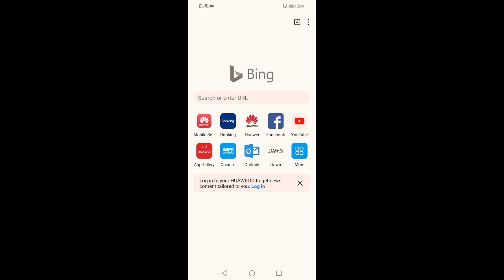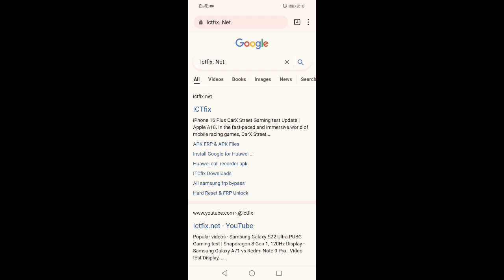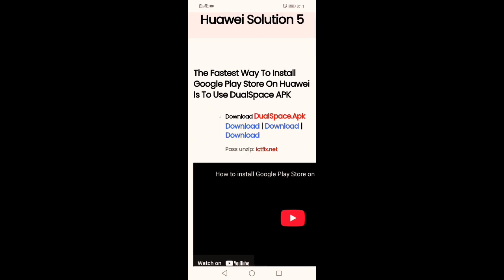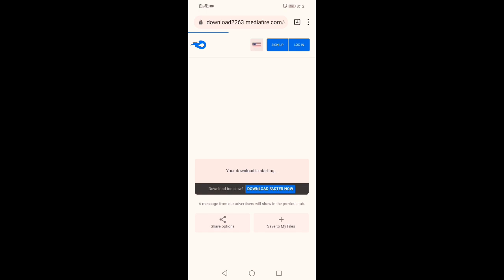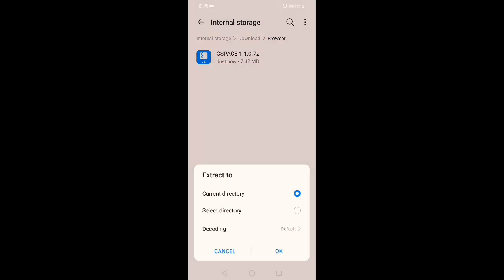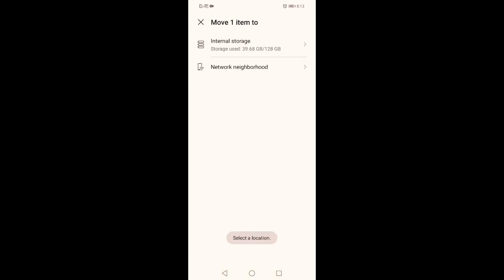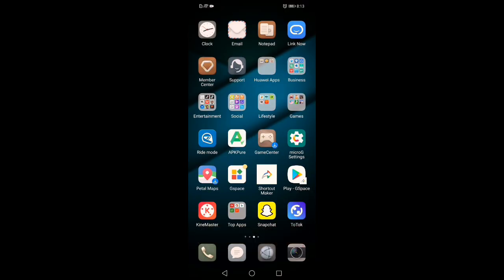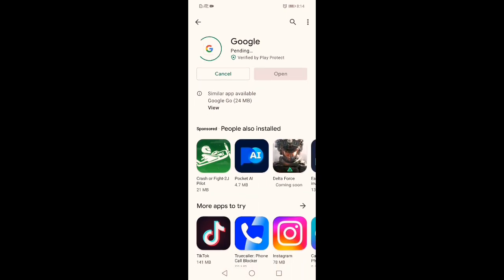Get Android + Google Apps on Huawei Pura X - HarmonyOS next/Install Google Play store in Huawei2025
how to install google play store on all huawei,
how to install google play store on all huawei 2025,
how to install google play store on all huawei 2023,
how to install google play store app on huawei phone,
how to install google play store on huawei chinese phone,
how to install google play store on huawei china rom,
how to install google play store in gspace,
huawei google play store
how to install google play store on huawei emui 12,
how to download google play store on huawei gspace,
how to install google play store on huawei using gbox,
huawei gms install google play store,
how to install google play store on huawei harmonyos,
how to install google play store on huawei honor 8c,
how to install google play store on huawei honor 8x,
how to install google play store on huawei in tamil,
how to install google play store on huawei ipad,
how to download google play store on huawei ipad,
how to install google play store in huawei,
how to install google play store in huawei tablet,
how to install google play store in huawei y6p,
how to install google play store in huawei nova 7i,
how to install google play store in huawei nova 9,
how to install google play store in huawei p40 lite,
how to install google play store in huawei p40 pro,
how to install google playstore in huawei,
how to install google play store on huawei laptop,
how to install google play store on huawei p40 lite,
how to install google play store on huawei p8 lite,
how to install google play store on huawei matepad 11.5,
how to install google play store on huawei matepad se,
how to install google play store on huawei matepad pro,
how to install google play store on huawei mate x3,
how to install google play store on huawei mate 8,
how to install google play store on huawei malayalam,
how to install google play store on huawei mate 30,
how to install google play store on huawei matepad 10.4,
how to install google play store on huawei mate 10,
how to install google play store on huawei nova 7i,
how to install google play store on huawei nova 8i,
how to install google play store on huawei nova 11i,
how to install google play store on huawei nova 9,
how to install google play store on huawei nova 3i,
how to install google play store on huawei nova y70,
how to install google play store on huawei nova 7se,
how to install google play store on huawei nova y61,
how to install google play store on huawei nova 12i,
how to install google play store on huawei nova y90,
how to install google play store on huawei pura 70,
how to install google play store on huawei p50 pro,
how to install google play store on huawei p40 pro,
how to install google play store on huawei p30 pro,
how to install google play store on huawei p40,
how to install google play store on huawei p60 pro,
how to put google play store on huawei phone,
how to install google play store on huawei sinhala,
how to install google play store on huawei y7p,
how to install google play store on huawei tablet,
how to install google play store on huawei tablet 2023,
how to install google play store on huawei matepad t,
how to install google play service in huawei,
how to install google play store on huawei y6p,
how to install google play store on huawei y7a,
how to install google play store on huawei y8p,
how to install google play store on huawei y5p,
how to install google play store on huawei y9a,
how to install google play store on huawei y90,
how to install google play store on huawei y70,
how to install google play store on huawei y61,
how to install google play store on huawei y6p 2023,
how to install google play store on huawei nova 11,
how to download google play store on huawei matepad 11,
how to download google play store on huawei matepad 10.4,
how to install google play store on huawei 2024,
how to install google playstore in huawei phone,
how to install google play store on honor 7x